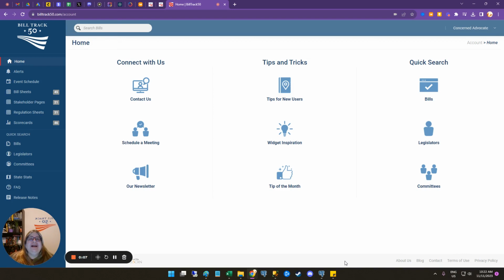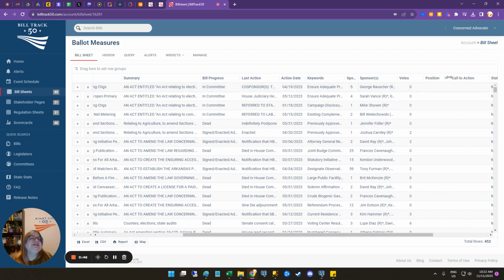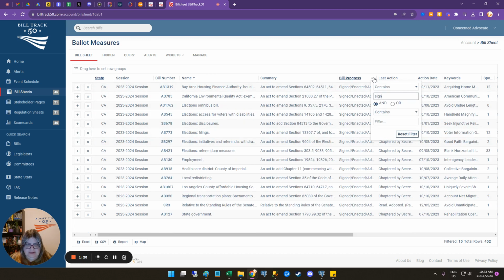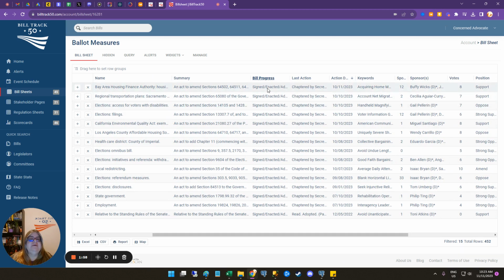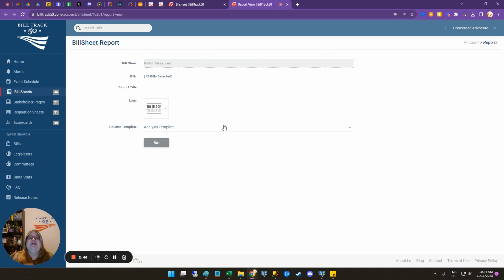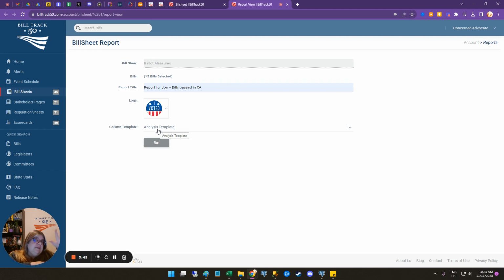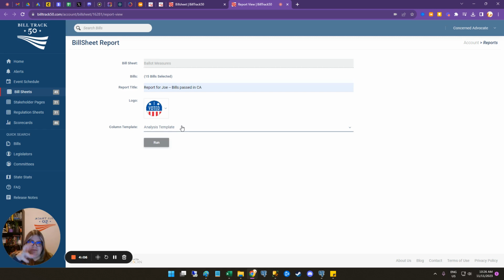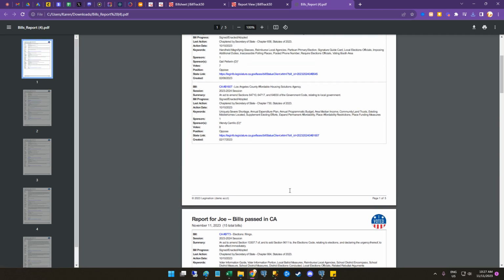Introducing the Custom Report Builder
This video will guide you through the process of creating a custom report using the new report builder. We walk through selecting bills, applying filters, sorting bills, and generating a report with a customized title and logo. By the end of this video, you will be able to generate professional reports tailored to your specific needs. The report builder has been added to regulation sheets too.